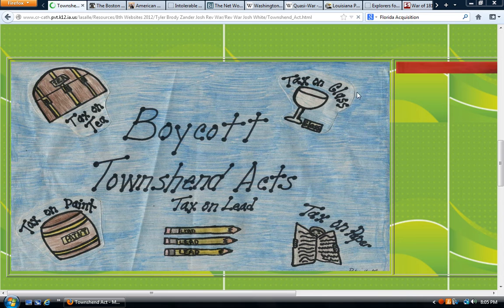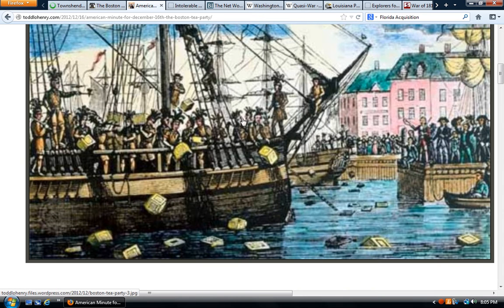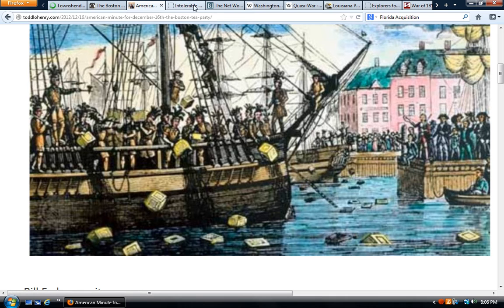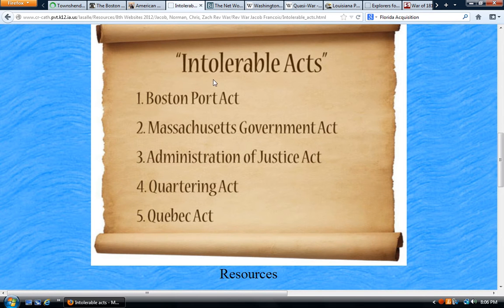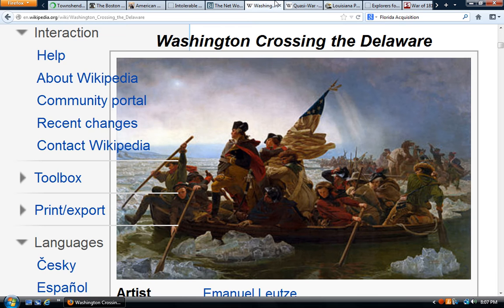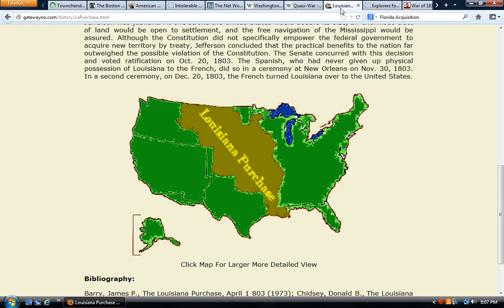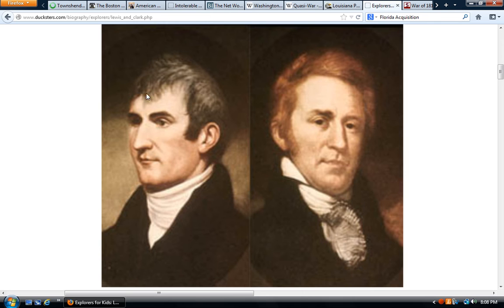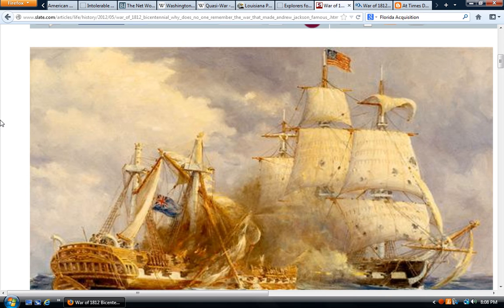Early U.S.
A video about the U.S.A. in its early stages, from the American Revolution to about 1820.